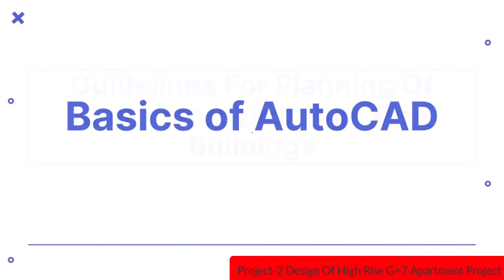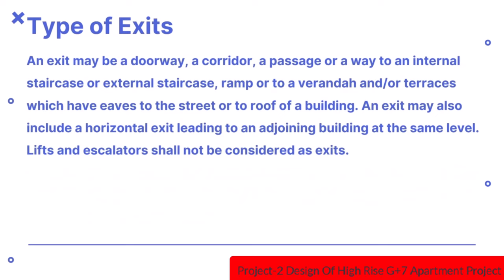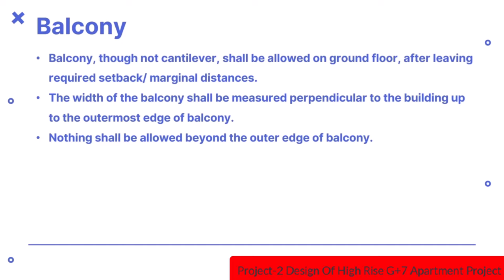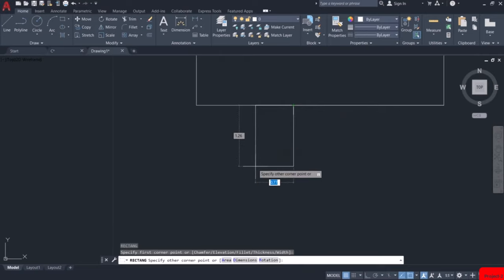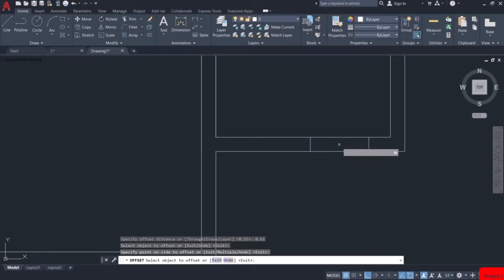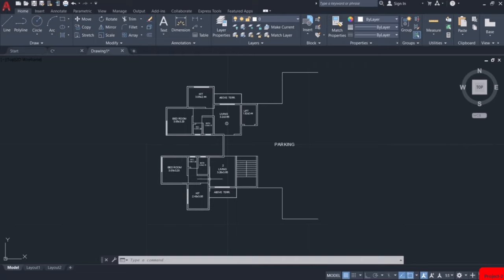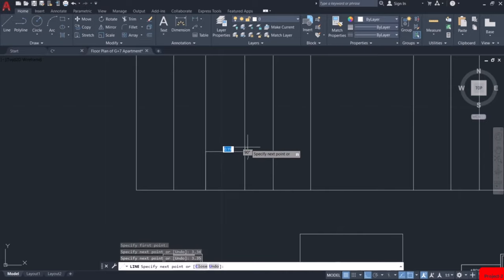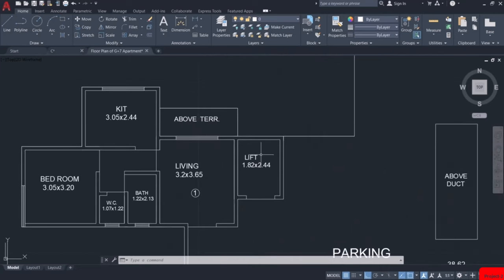Project 2 Design Of High Rise G+7 Apartment Project - 14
Guidelines for Planning of Multi-story High Rise Buildings,
Provision of lifts and Exit Requirements,
Requirements of Part of Building,
Circulation in a Building,
Creating Floor Plan of G+7 Apartment,
Adding Doors, Windows and Text in Ground Floor Plan,
Creating Front Elevation of G+7 Apartment,
Creating Sectional Elevation of G+7 Apartment